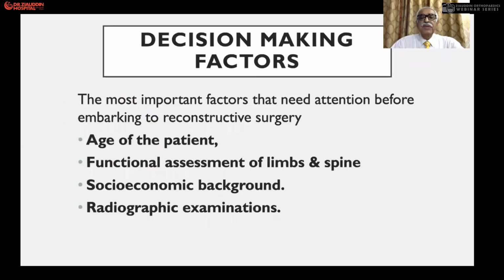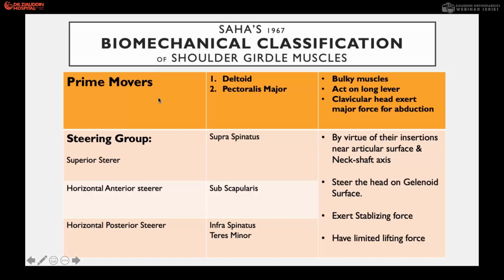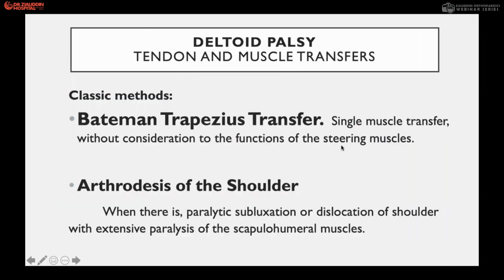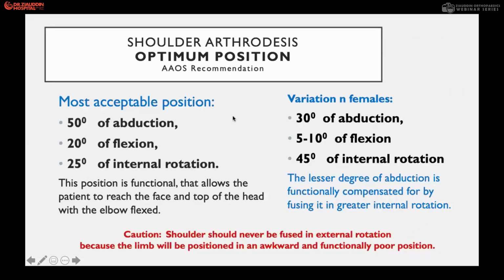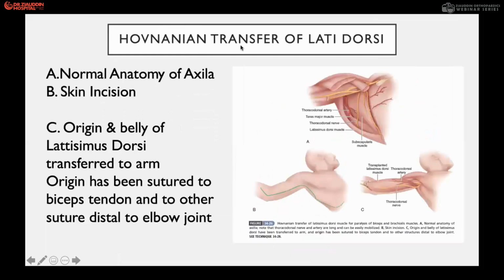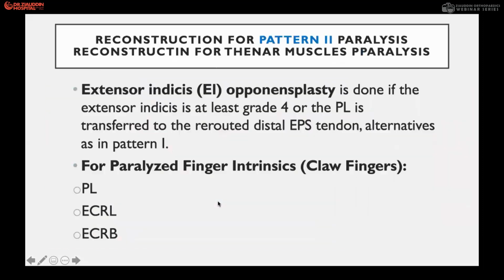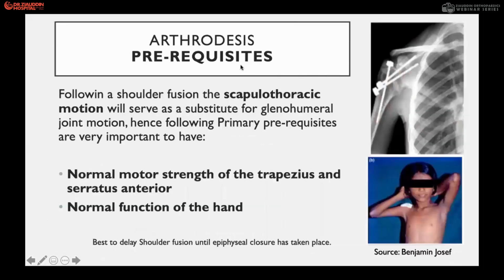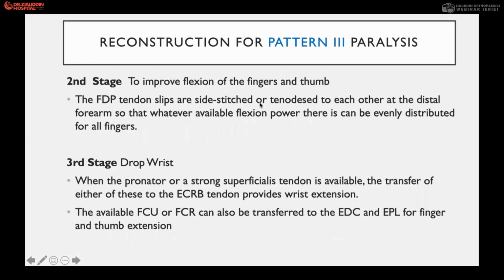Post-Polio Deformity & Residual Paralysis - Part - III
Dr. Ziauddin Orthopedics Webinar Series

Part-III: Upper Limb - Reconstructive Surgery
By Prof Anisuddin Bhatti.